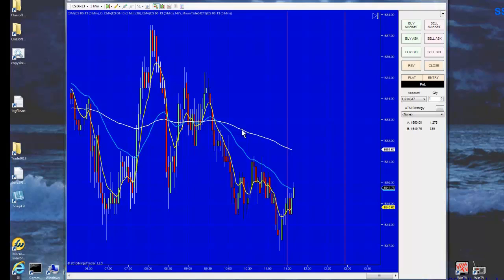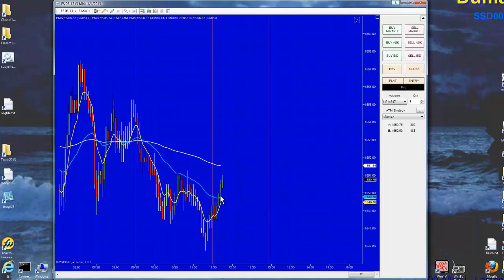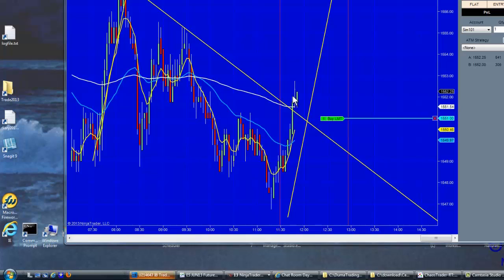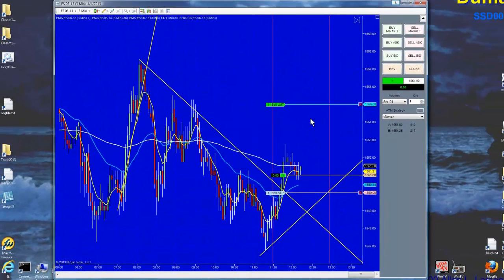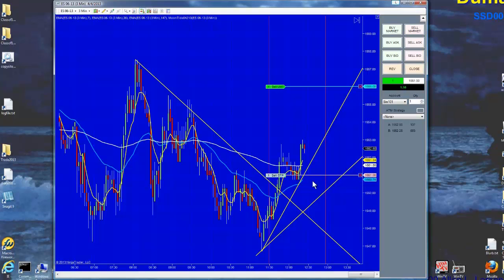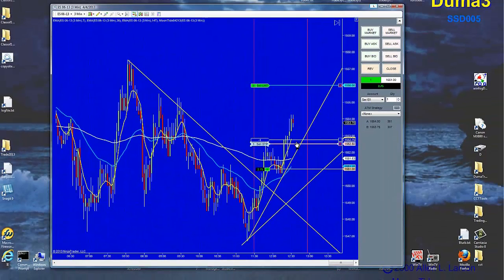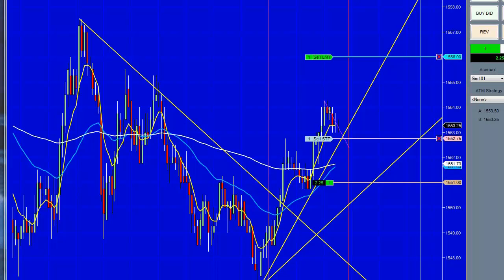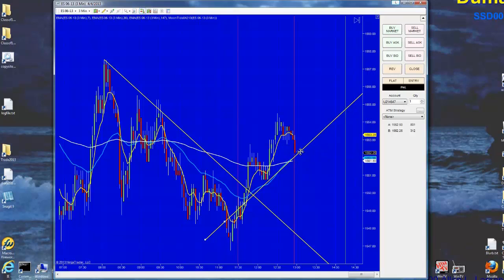S&P DayTrading With NinjaTrader and MoonTides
Dr. Al Larson's MoonTides used inside NinjaTrader give S&P daytraders a unique edge.